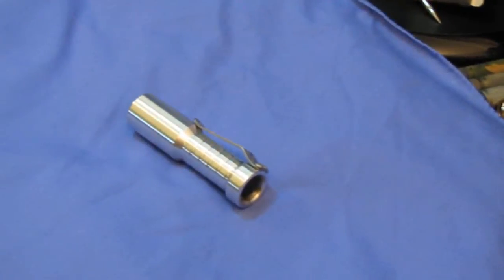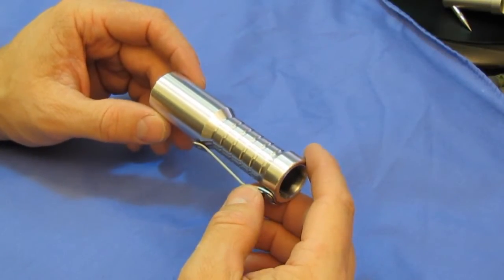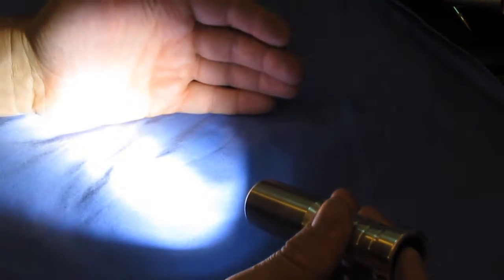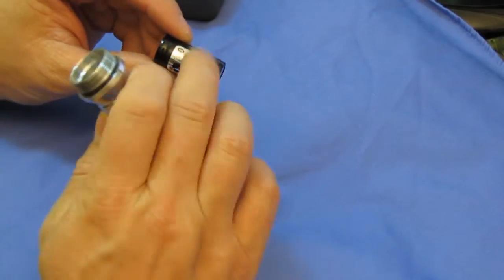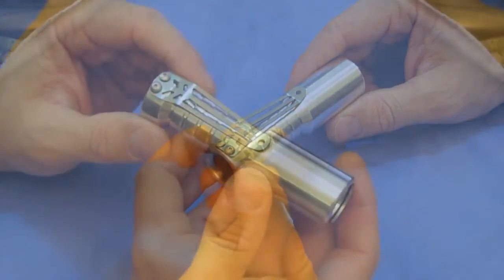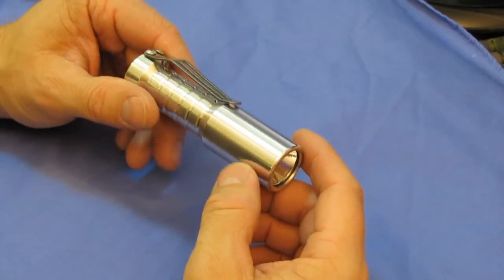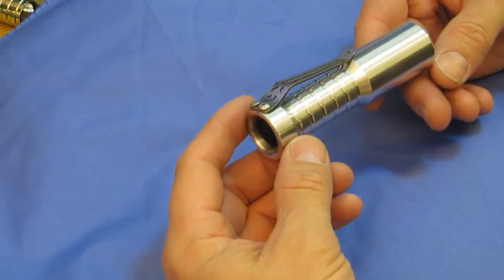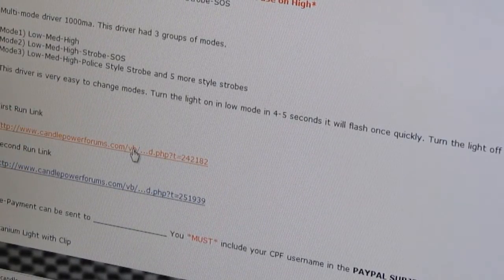Mac's SST-50 EDC Flashlight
I look at the Mac's Customs SST-50 EDC light.  This is a full custom light of superb quality and craftsmanship.  It's using the SST-50 LED drivin at 2800mA on high and uses an IMR 16340 cell, or RCR123 cell which can be run on low and medium output levels (IMR still needed for continuous run on high level).